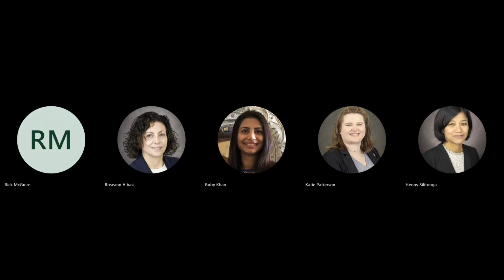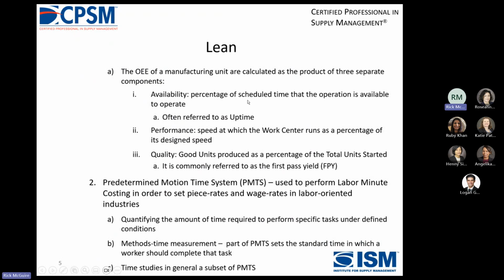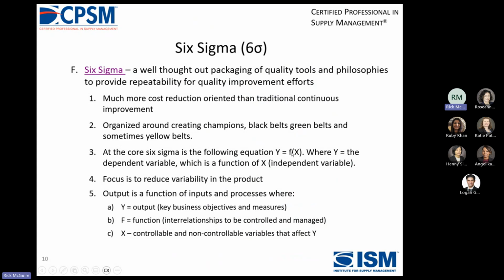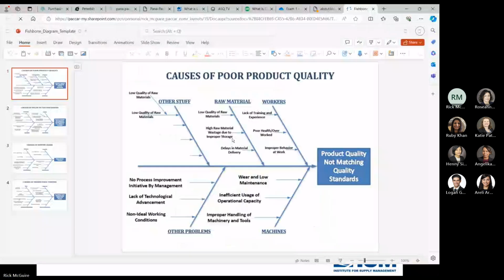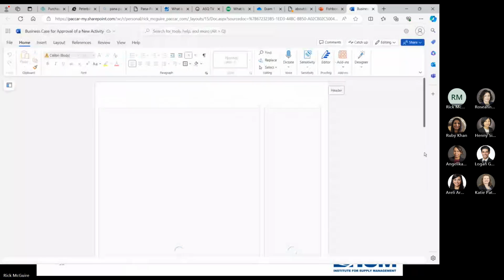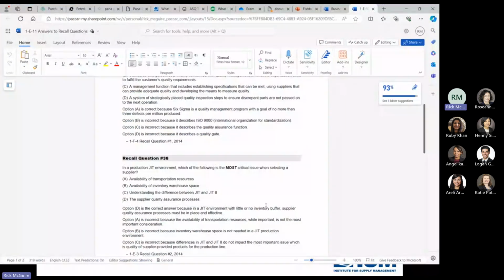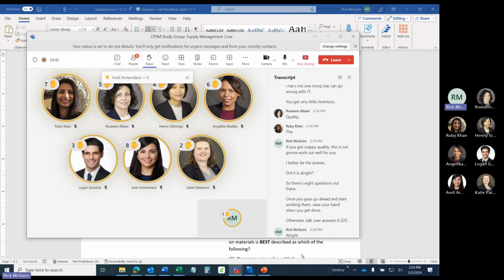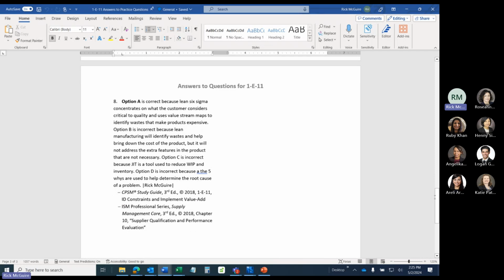CPSM 1 E 11 ID Constraints and Implement Value Add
Task: Work with suppliers to identify constraints and implement value-added processes.
This module contains the following subjects:
- Continuous improvement processes
  * Lean
  * Visual management
  * Value stream mapping
  * Overall equipment effectiveness (OEE)
  * Lean Process
  * Just-In-Time (JIT)
  * 5S
  * Six sigma
  * Kaizen
- Integration of technology
- Business case analysis
  * Business case template
- Supplier recognition awards
- Supplier development
- Forecasting potential constraints